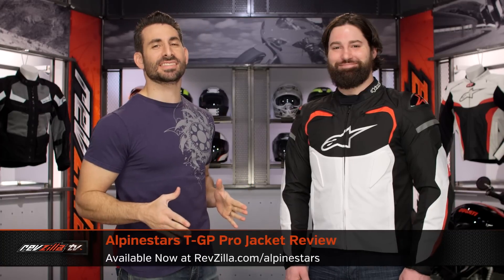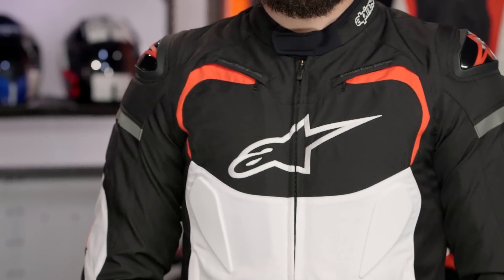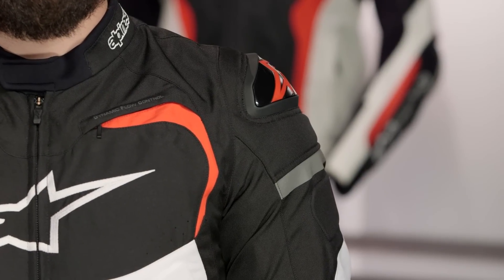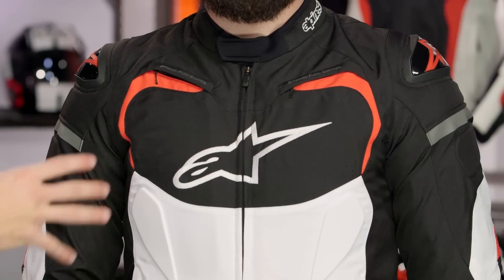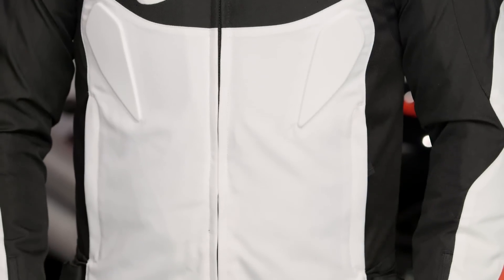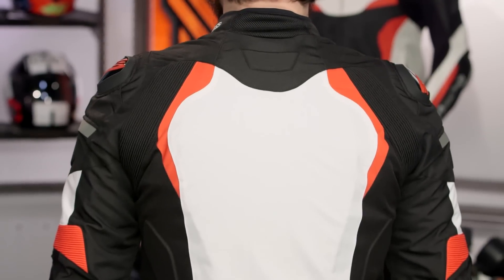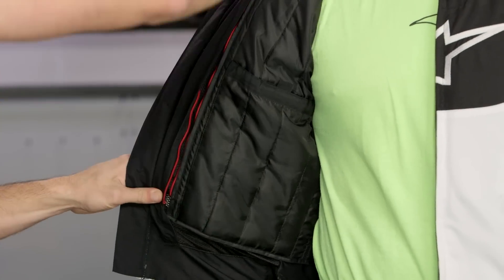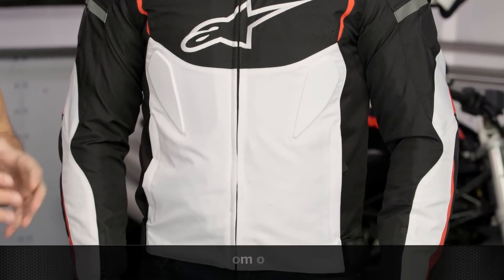Alpinestars T-GP Pro Textile Jacket Review at RevZilla.com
Alpinestars T-GP Pro Jacket Review

The Alpinestars T-GP Pro Textile Jacket takes the design and aesthetic of the same popular leather jacket option, and lightens the load in both weight and price tag. With a 450/600D combo poly-fabric shell that has been backed with CE rated Bio-Armor for additional impact protection, the T-GP Pro Textile Jacket is a great choice for everyday use. Additional features include a full-sleeve removable thermal liner, Dynamic Friction Shield protectors on the shoulders, a full mesh lining interior, and localized perforations at the chest to increase the flow of air throughout.